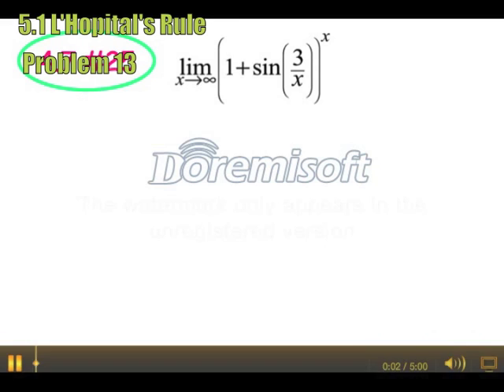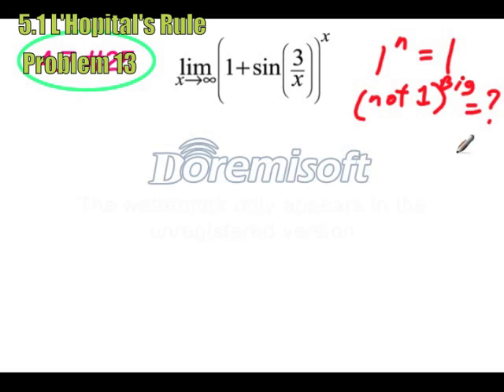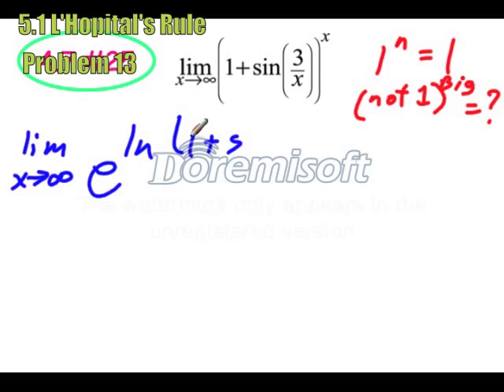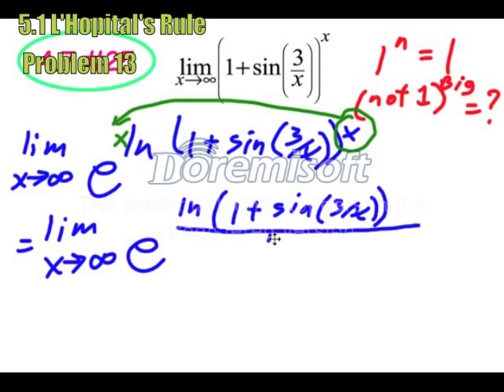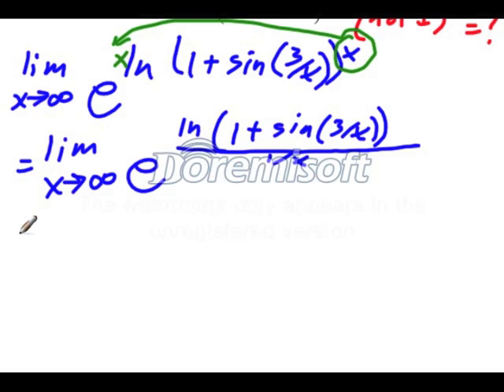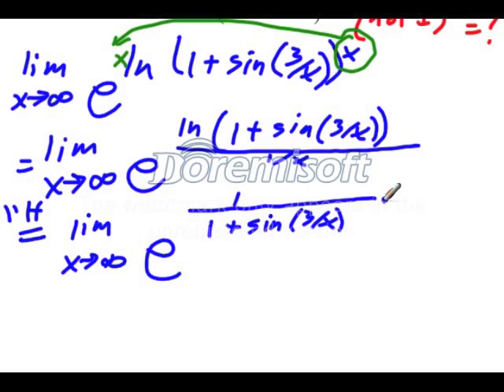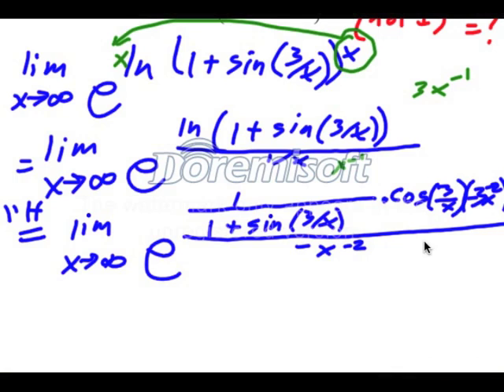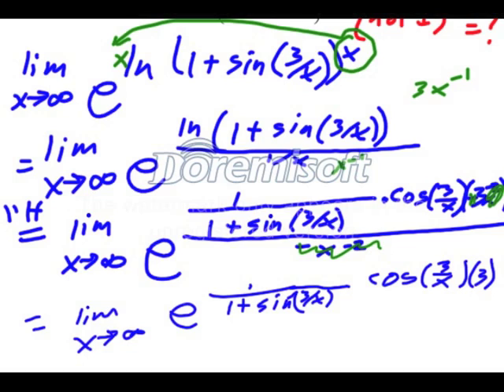L'Hopital's Rule #13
5.1 L'Hopital's Rule Problem #13